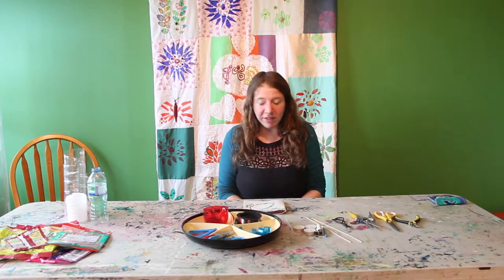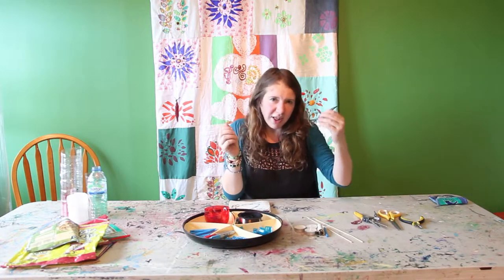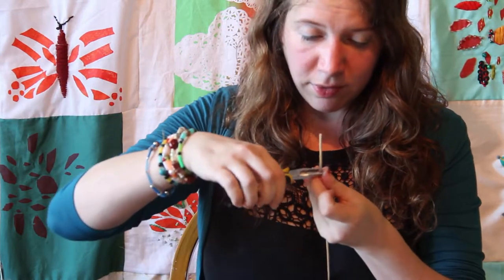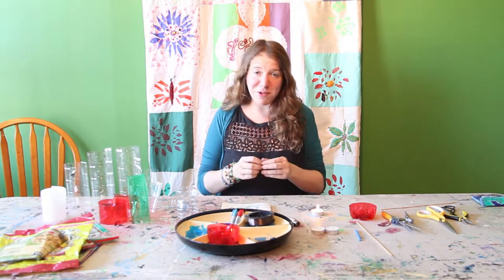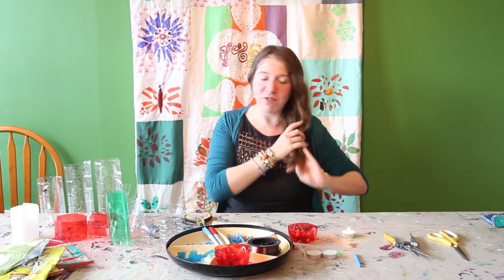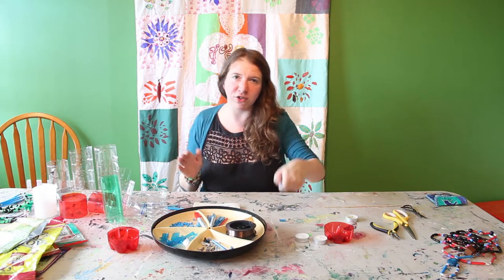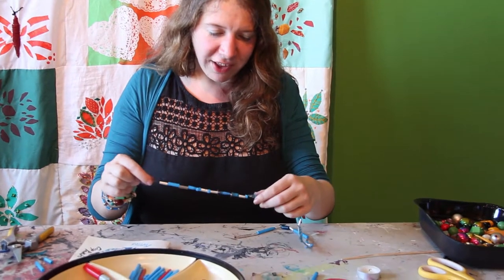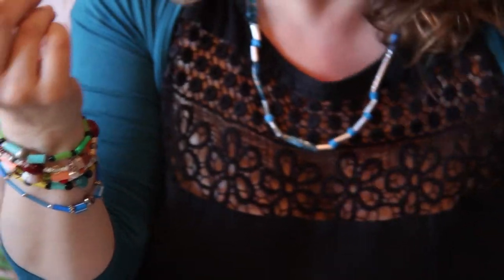How To Make a Necklace of DIY Beads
Plastic Fantastic workshop tutor, Amelia Rowe, shows ways to create beads using plastic, crisp wrappers and bookie's pens for a unique necklace or bracelet.

Plastic Fantastic is facilitated by RIG Arts and funded by CCF (Climate Challenge Fund) and ERDF (European Regional Development Fund).